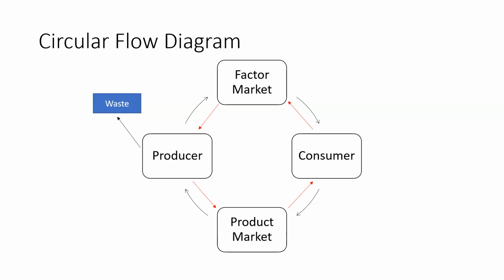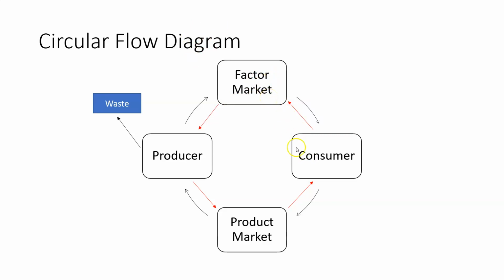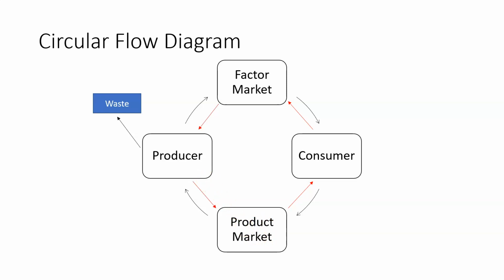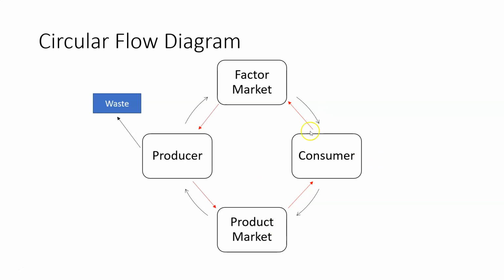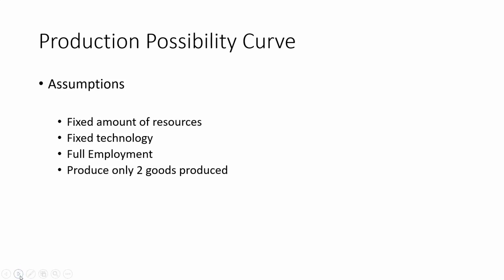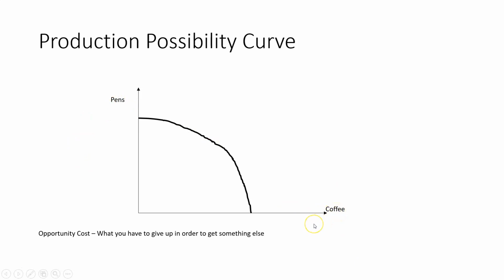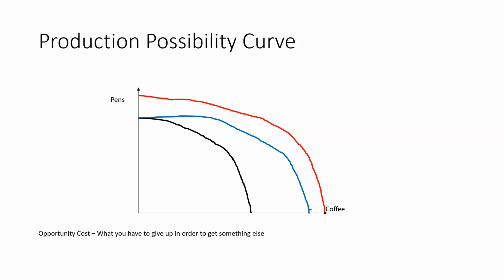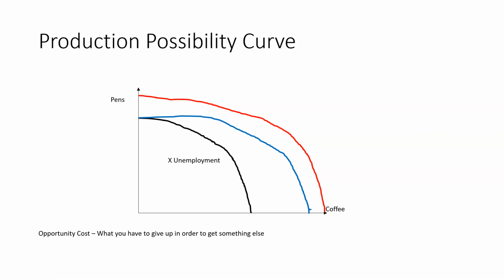Intro to Macro Lecture #2